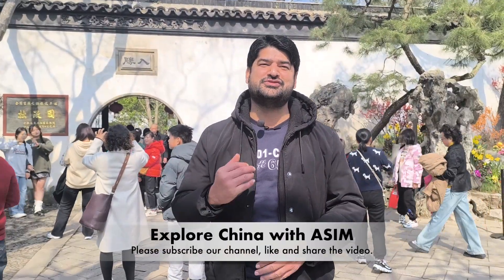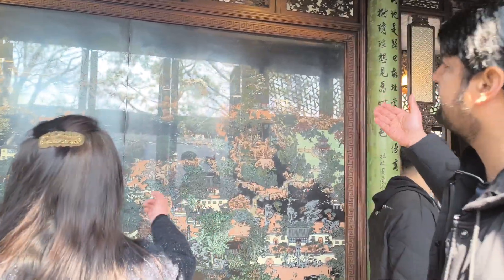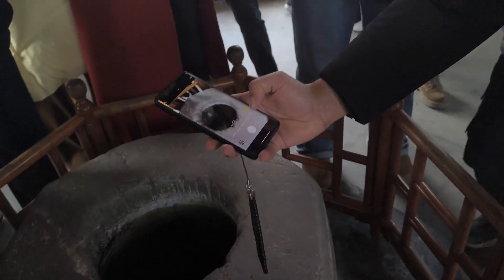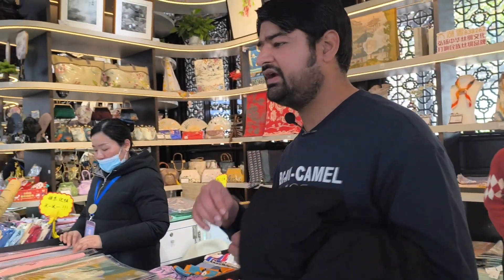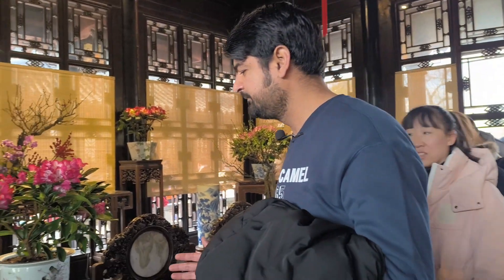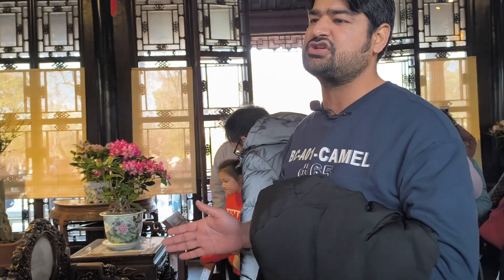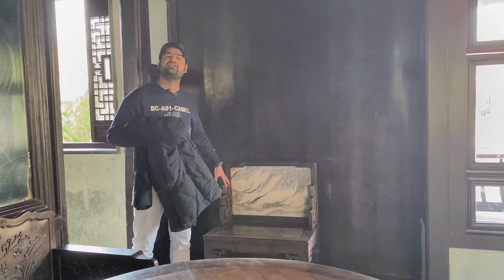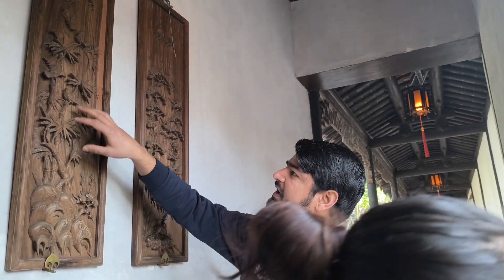Suzhou (Episode 3): The Humble Garden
The Humble Administrator's Garden is a Chinese garden in Suzhou, a UNESCO World Heritage Site and one of the most famous of the gardens of Suzhou. The garden is located at 178 Northeast Street, Gusu District. It is the largest garden in Suzhou and is considered by some to be the finest garden in all of southern China. In 1997, Humble Administrator's Garden was named a UNESCO World Heritage Site as a component of the Classical Gardens of Suzhou.